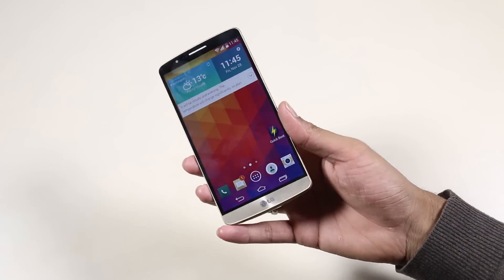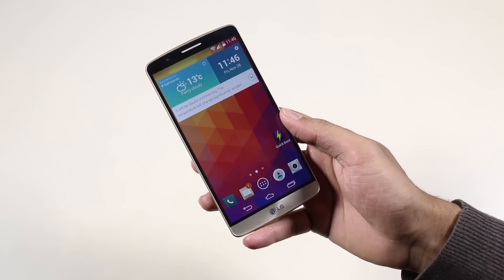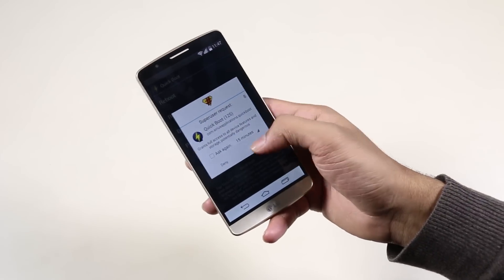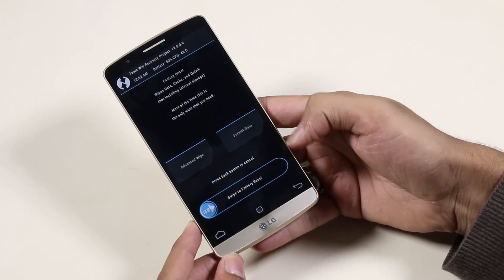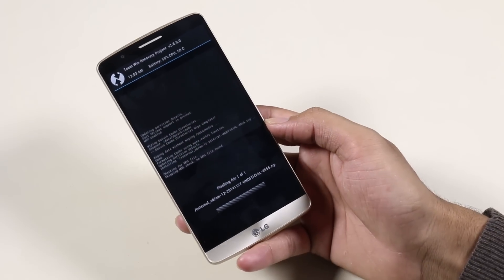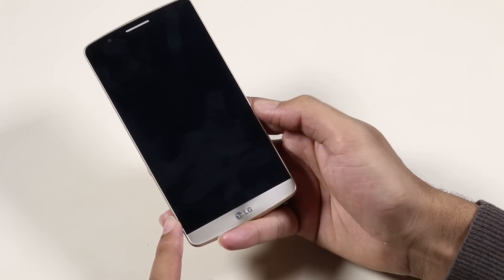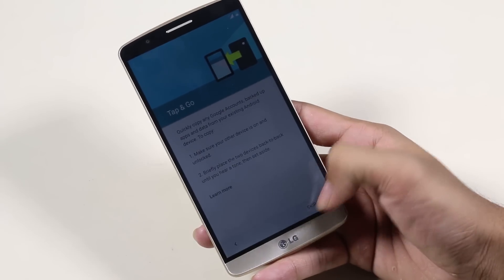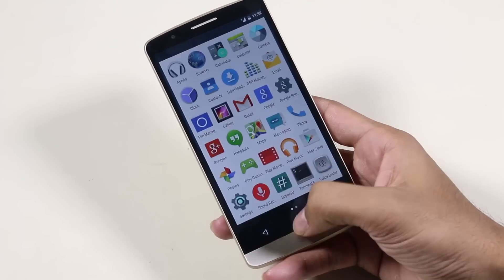LG G3 - How to install CyanogenMod 12 (Andr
Here's how to install CM12(CyanogenMod 12) on the LG G3 D855.

Gala